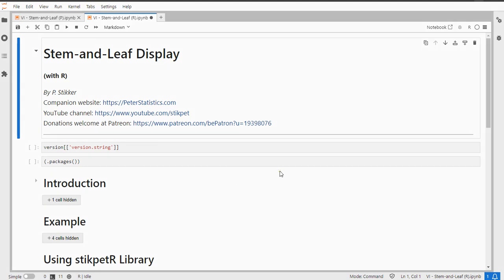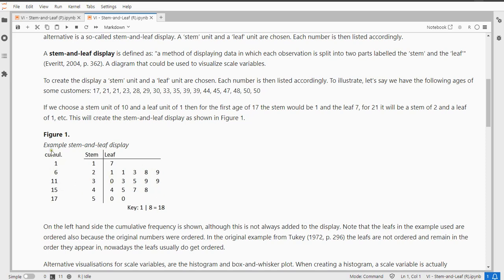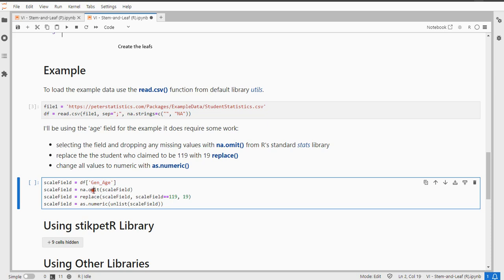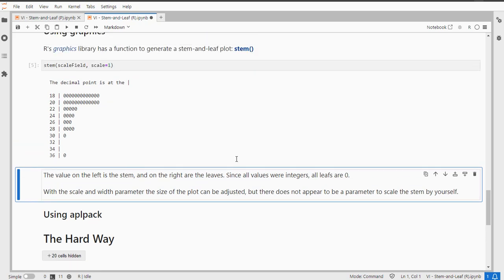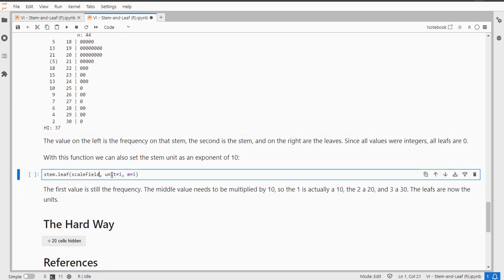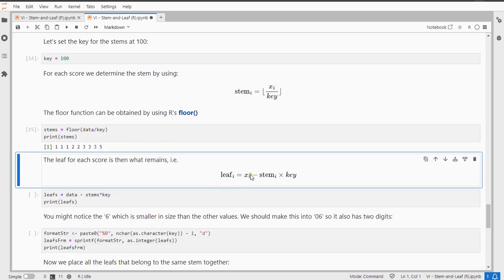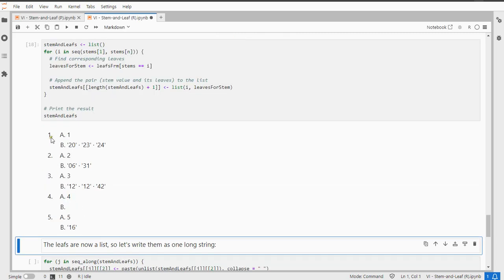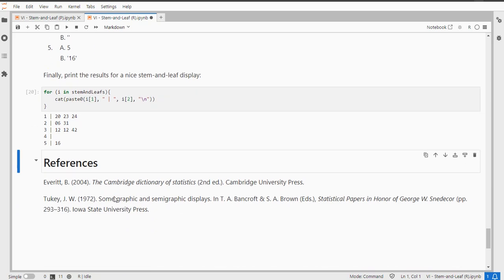R - Stem-and-Leaf Display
Instructional video on creating a stem-and-leaf display, using R.